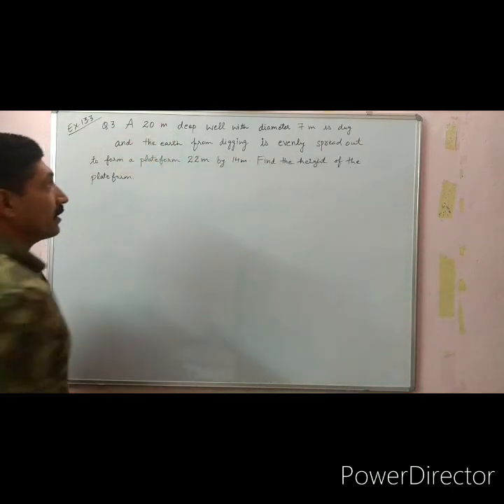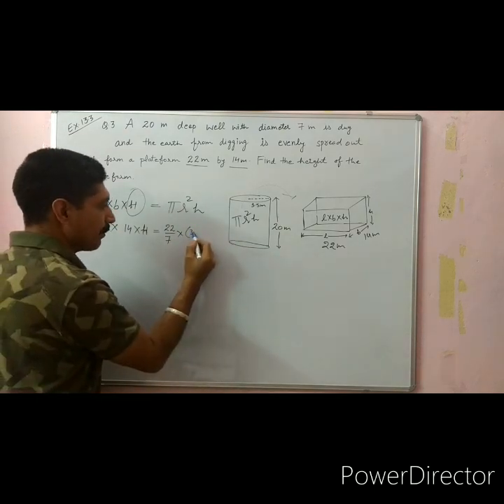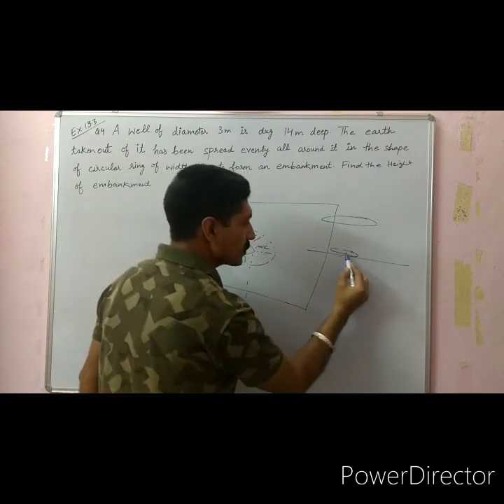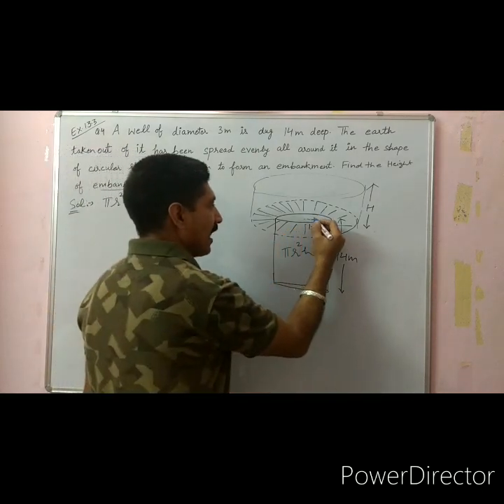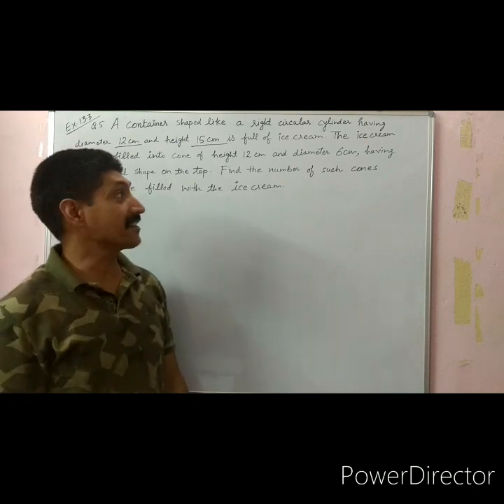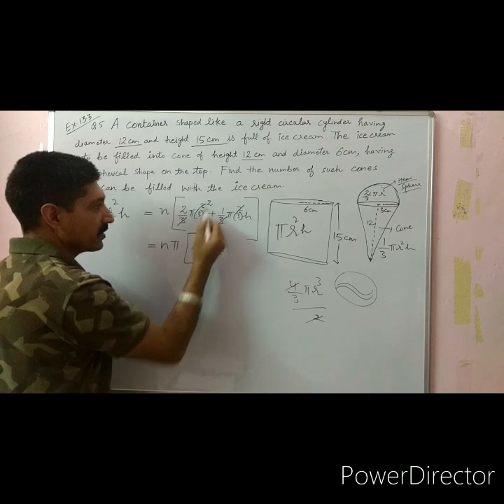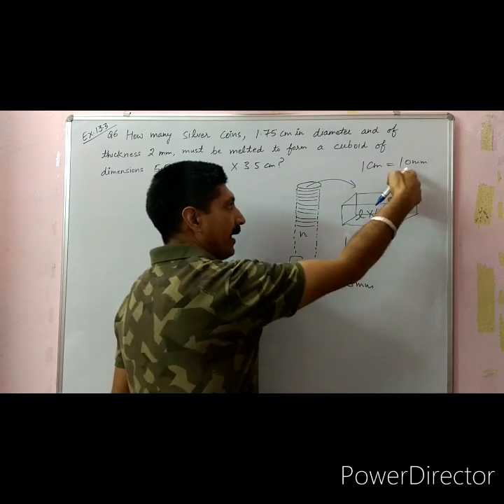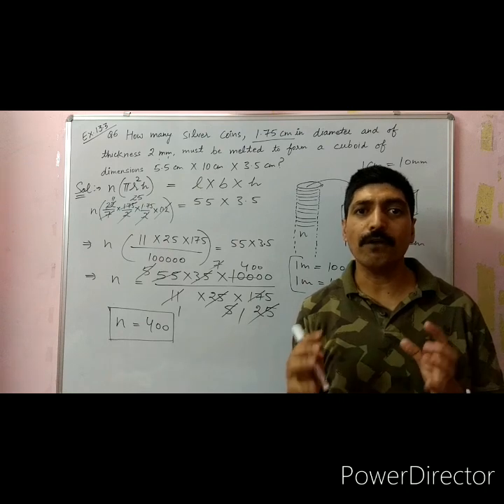Grade_10_Mathematics Surface Area and Volume Ex.13.3 (27.05.20)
Surface Area and Volume Ex.13.3